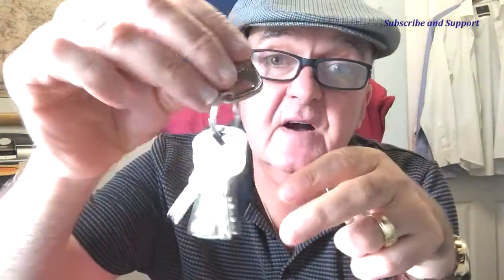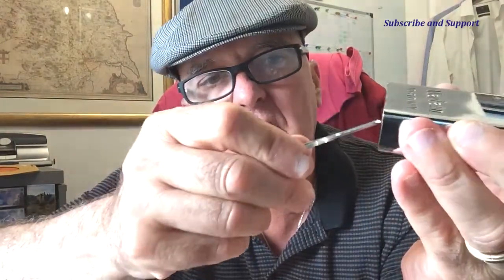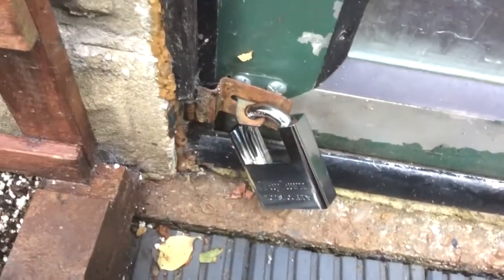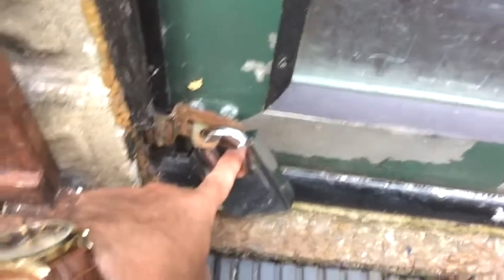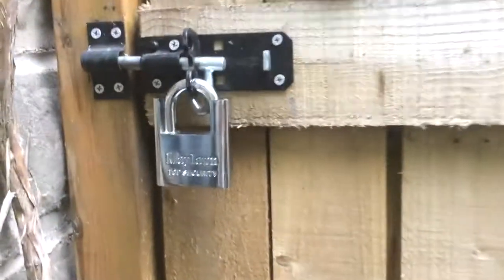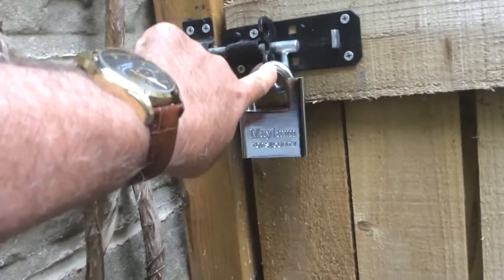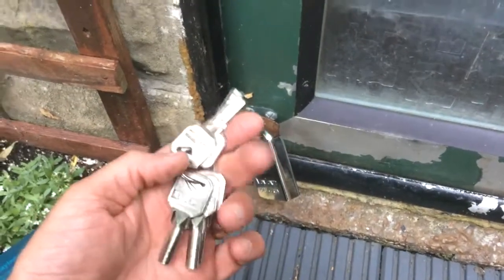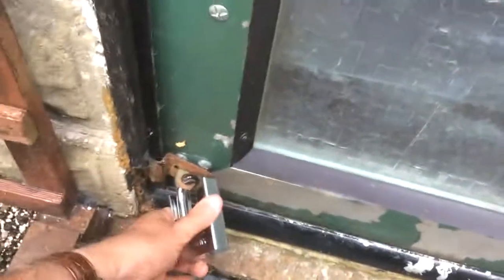Maylawn Top Security Padlock Heavy Duty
Maylawn Top Security Padlock Heavy Duty - 5 Security keys

60mm Padlock - 10mm Diameter Shackle, 84mm Top to bottom.
Anti-Shim, Bolt cutter shrouded, 18mm Thick Hardened Steel Lock Body.